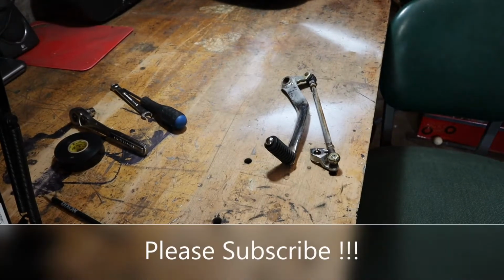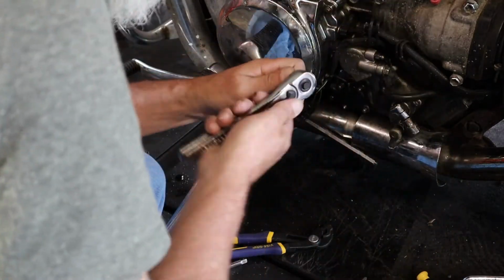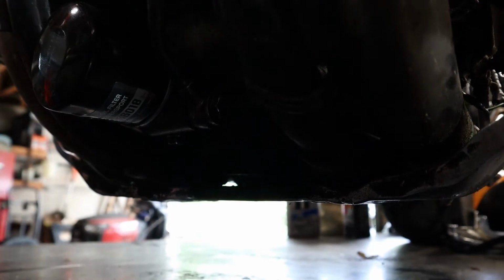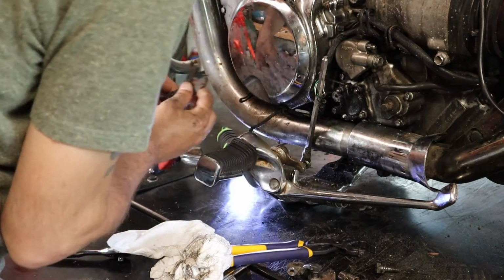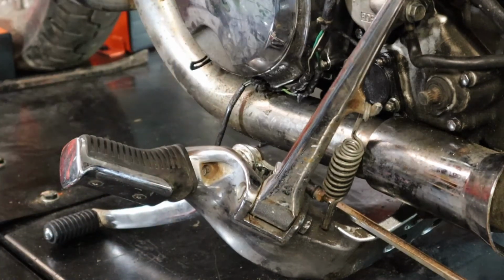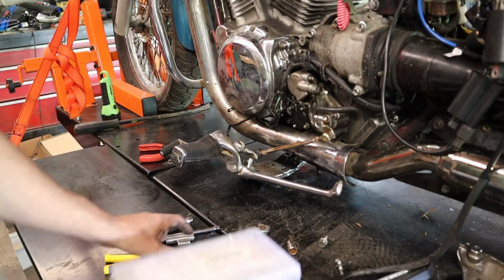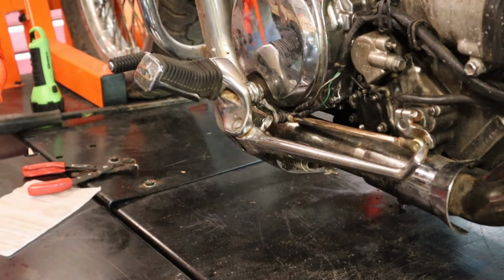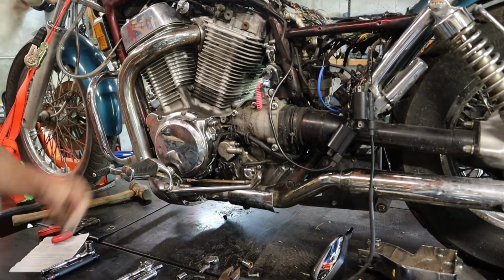1993 Suzuki Intruder VS1400, pt-3 replace shifter and linkage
I swap out the shifter and linkage on the 1993 Suzuki Intruder VS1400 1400.